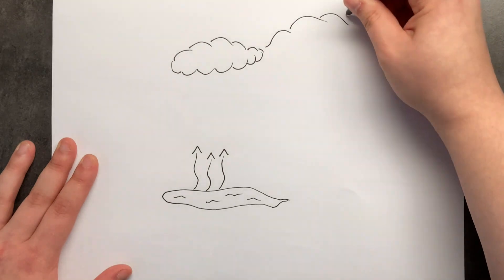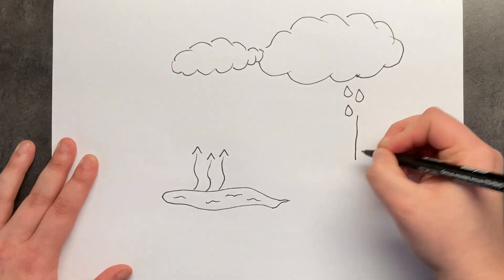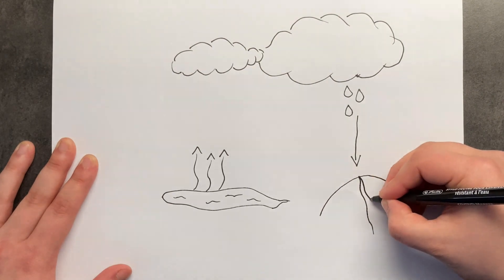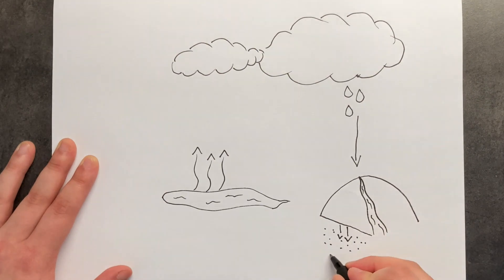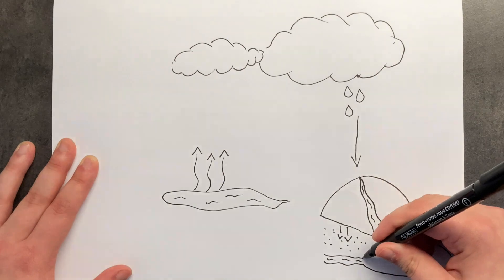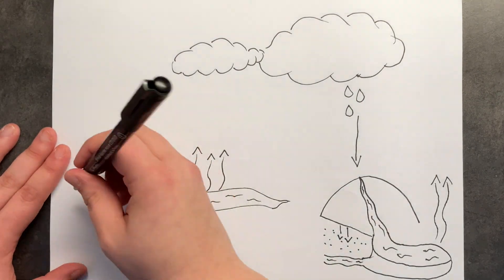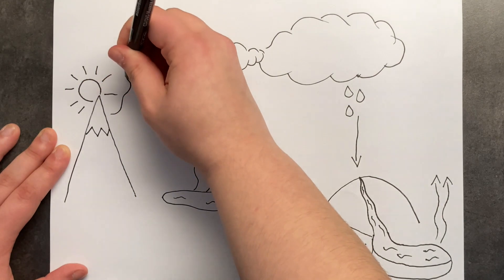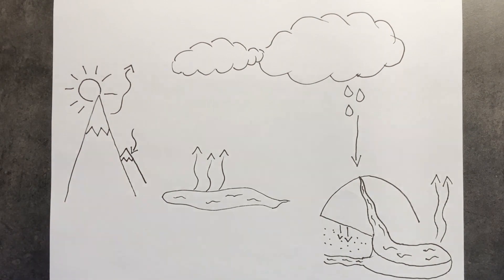The Water Cycle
How are clouds formed? What is rain? And what on Earth is sublimation? Watch and learn!